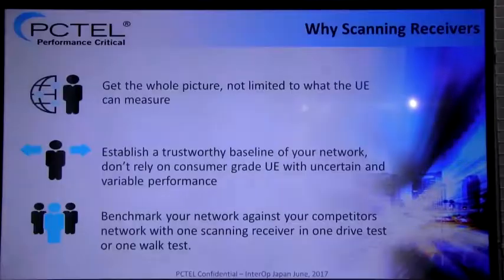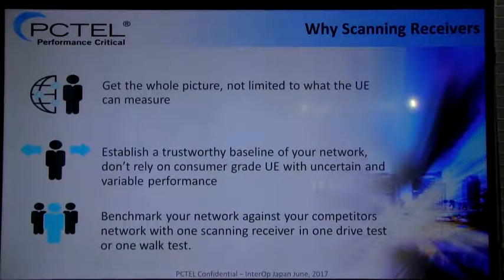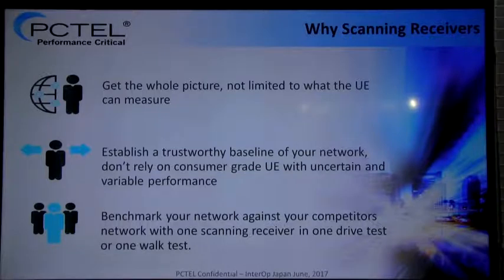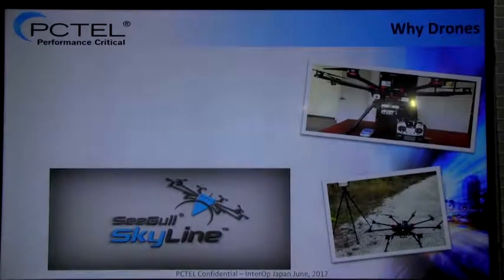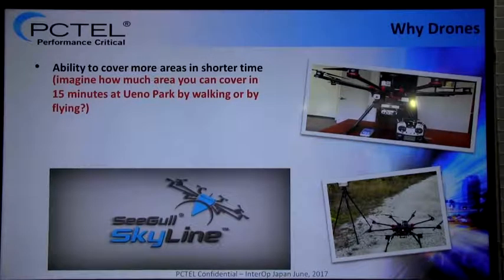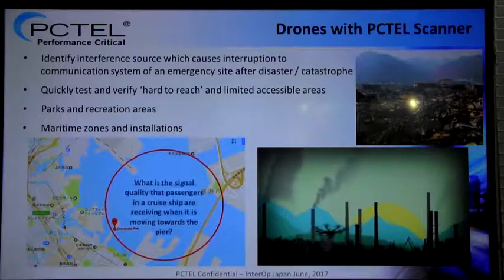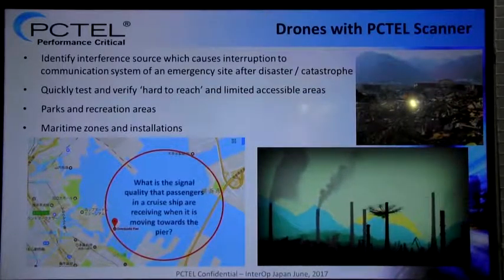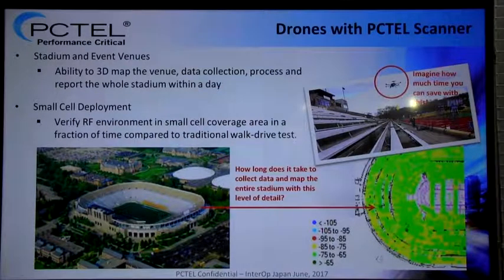Wireless Test and Measurement Method Using Scanner and Drone①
RFスキャナとドローンを用いた無線通信測定方法をご紹介しています。
丸文株式会社　システム営業本部　営業第4部